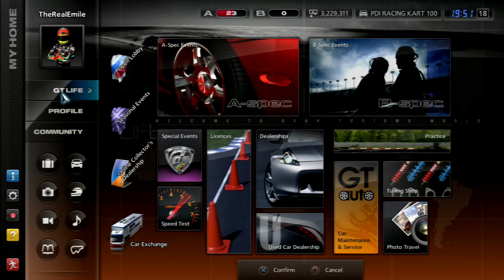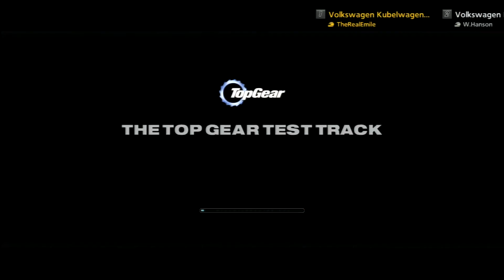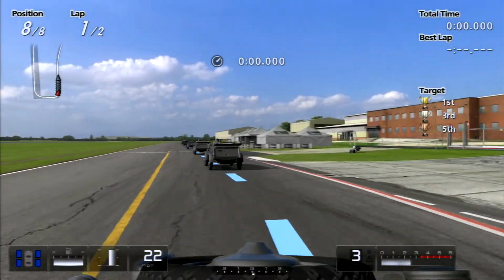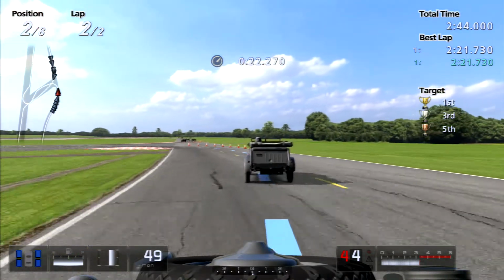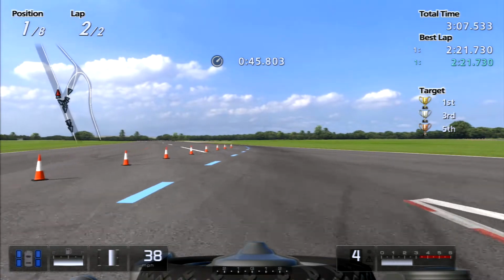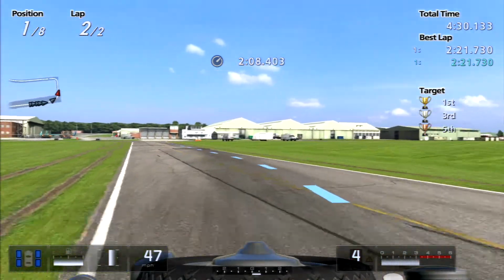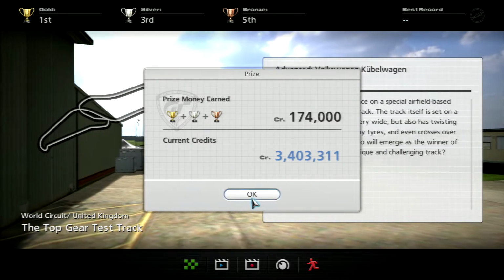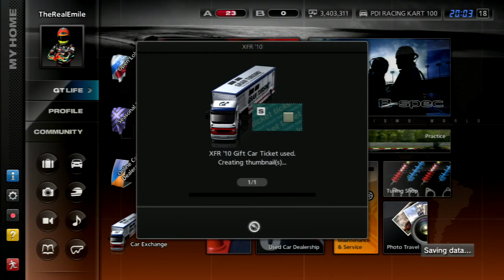The Crossroads - Gran Turismo 5: Let's Play (Episode 48)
Special Events - Top Gear Test Track - Advanced (LVL 19)

Intro/Outro Song: Slipknot - Gently (1996 Mate, Feed, Kill, Repeat Demo)